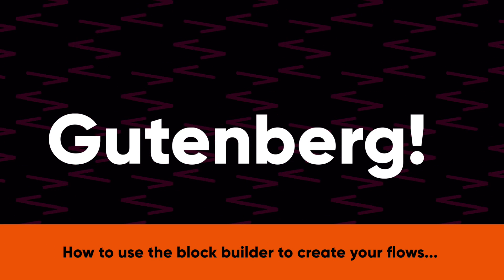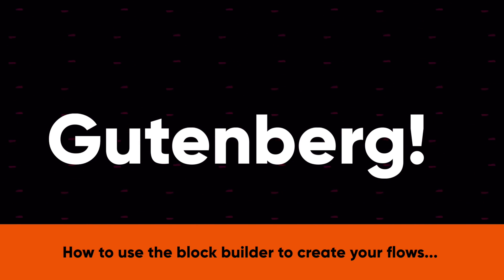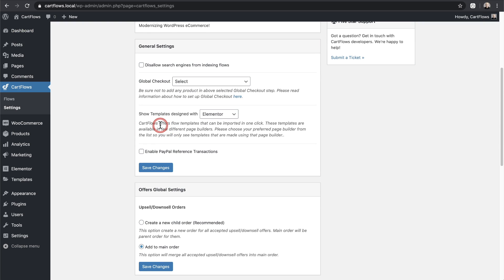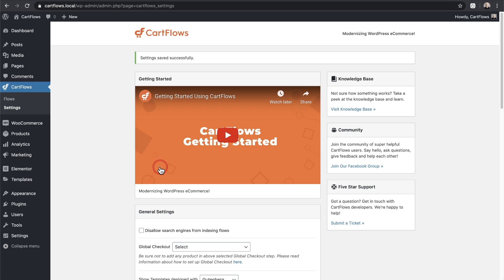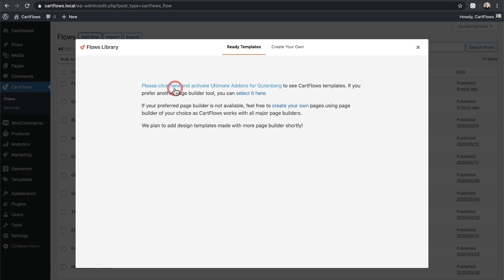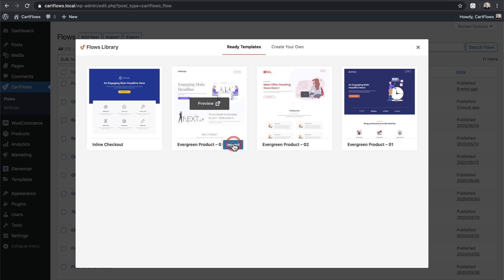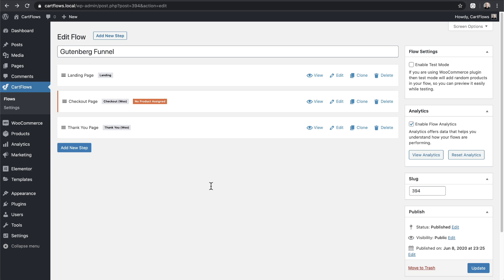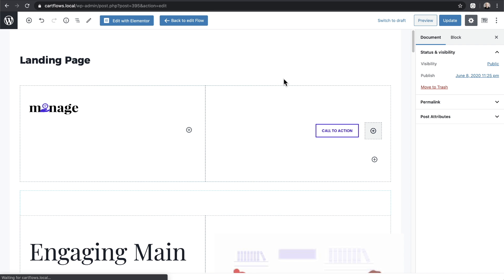How To Build Sales Funnels With Gutenberg & CartFlows Funnel Builder For WordPress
We strongly believe that Gutenberg is the future of WordPress and the future of the entire web, so it was abotu time that we enabled Gutenberg in CartFlows.

But we didn't stop there, we added Gutenberg templates as well.

Not a CartFlows Pro user yet?